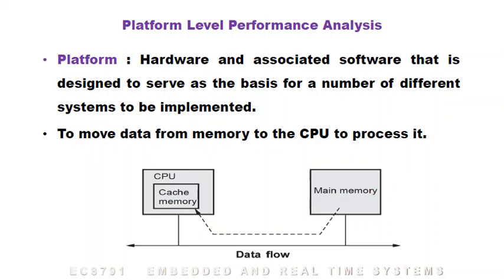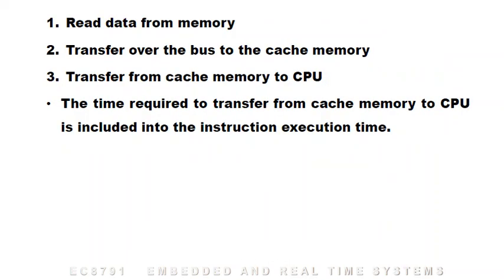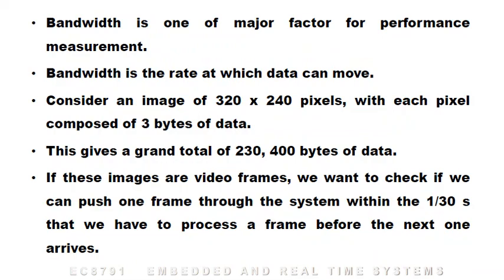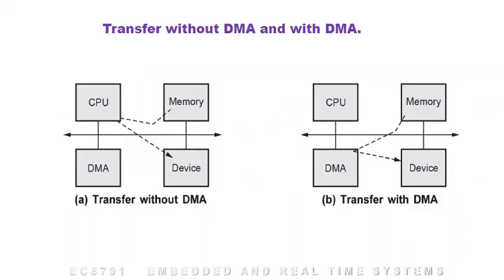ERTS1 5 Platform Level Performance Analysis